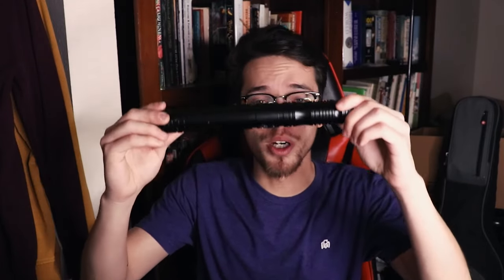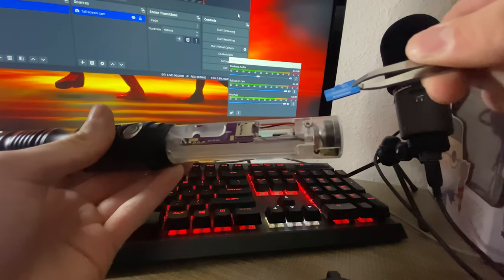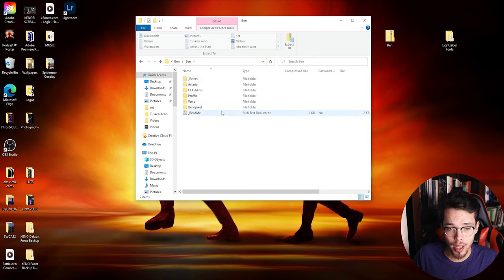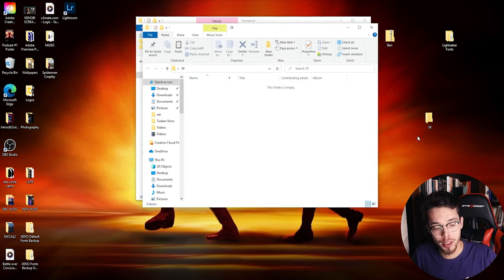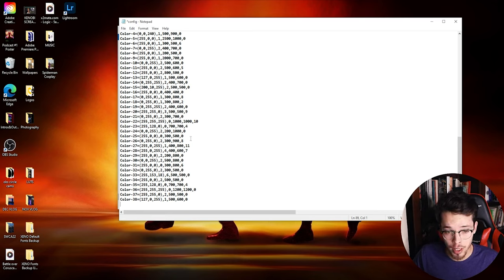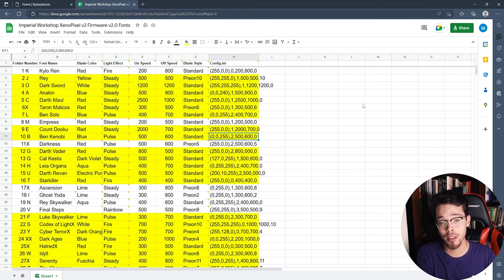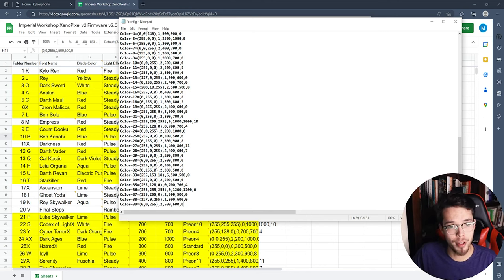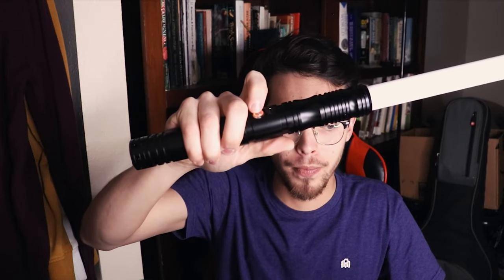How to add sound fonts to a Xenopixel Lightsaber!